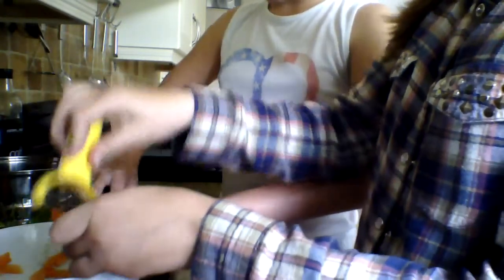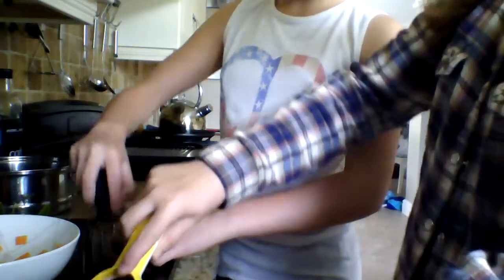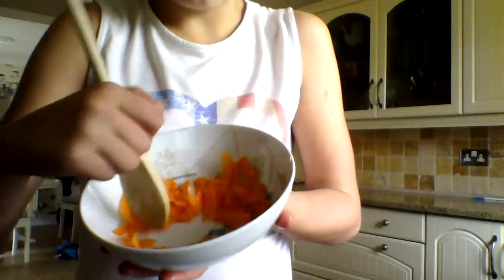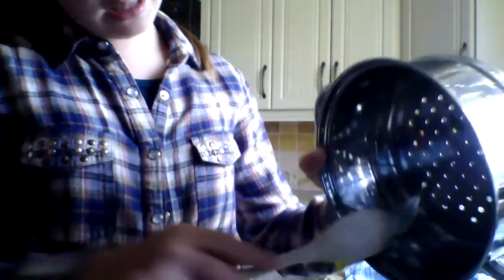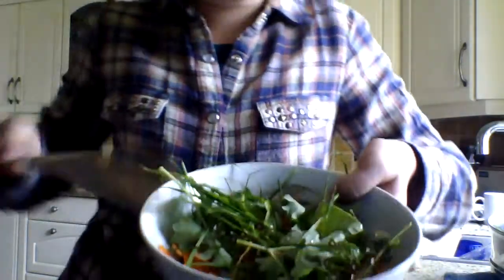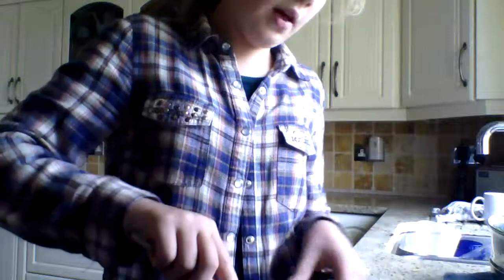how to make rabbit treats/food with paige and amy part 1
hi rabbit lovers